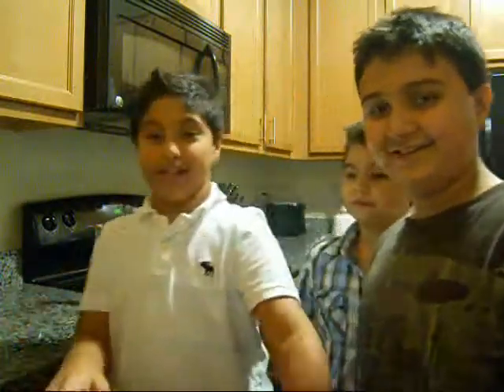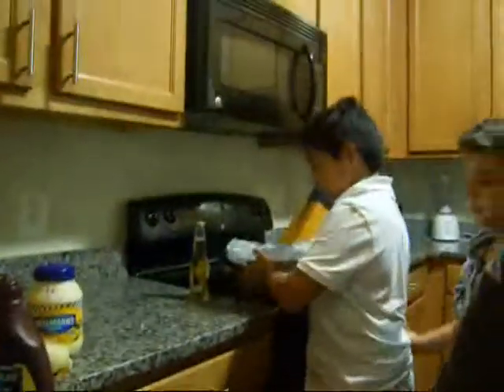gypsy how 2 make hot chocklate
how 2 make hot chocklate  second video